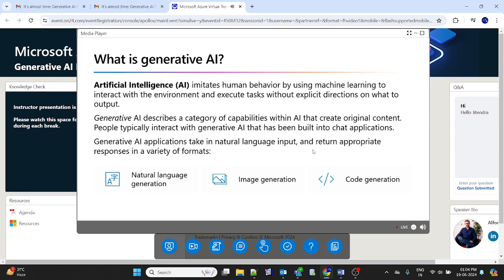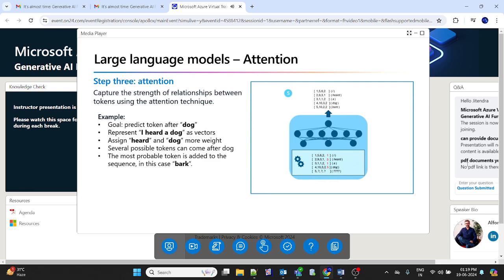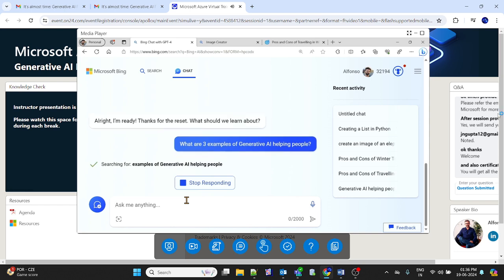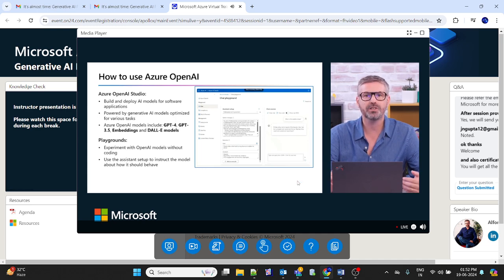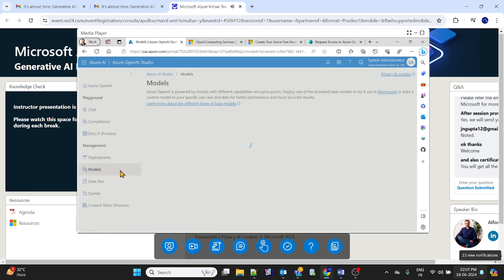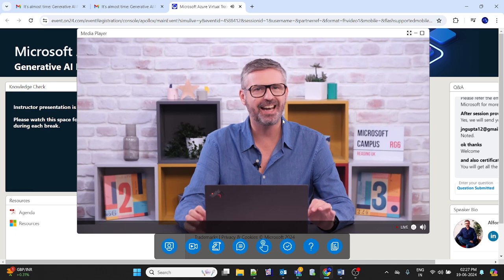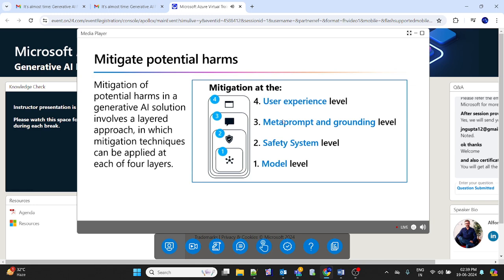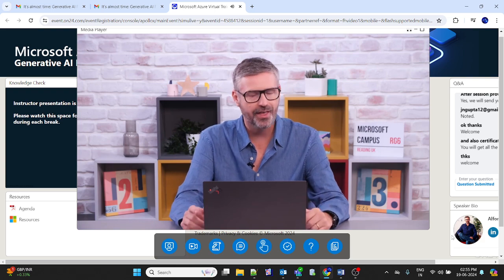Azure GEN AI